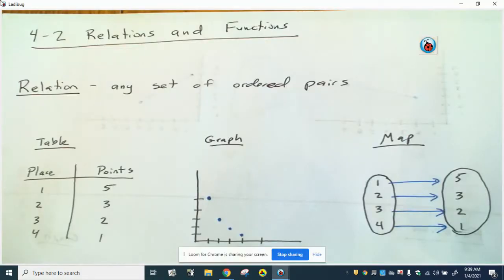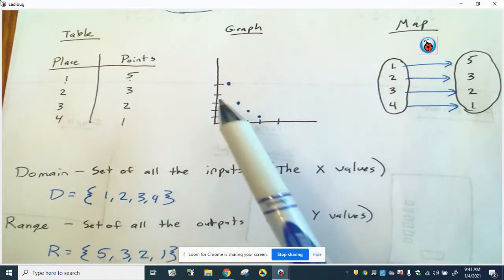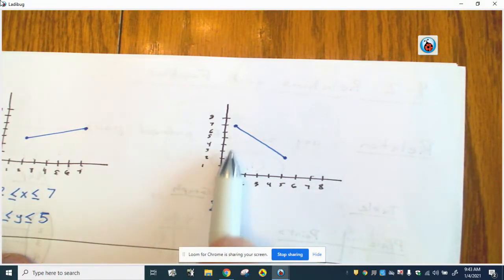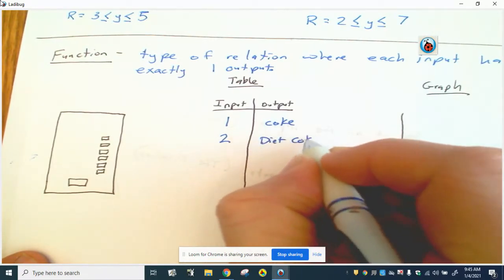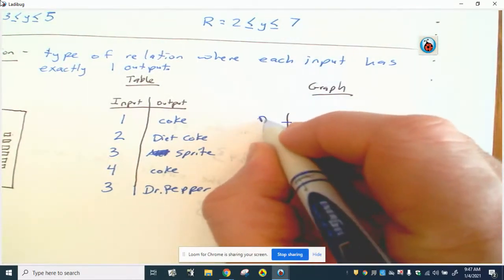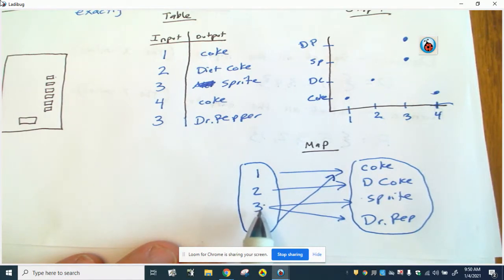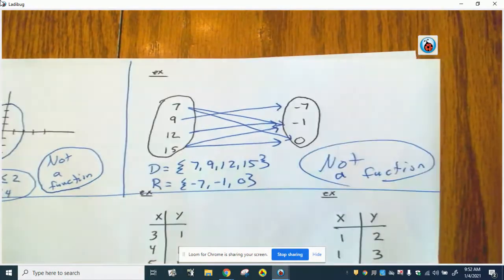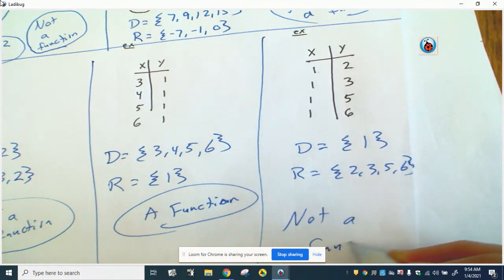Algebra 1 - Lesson 4.2 - Relations and Functions